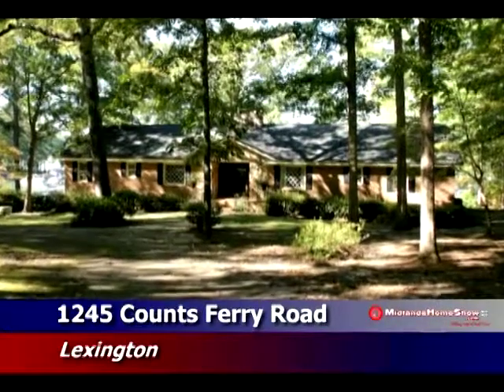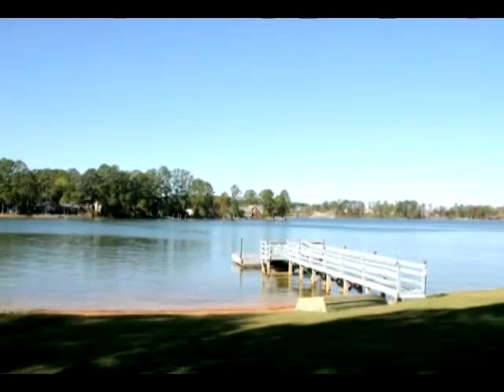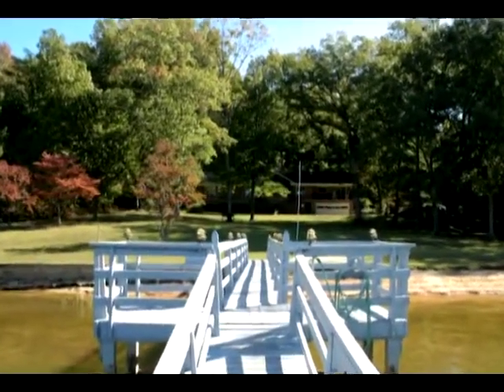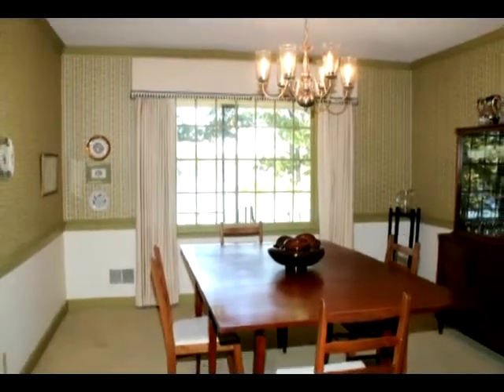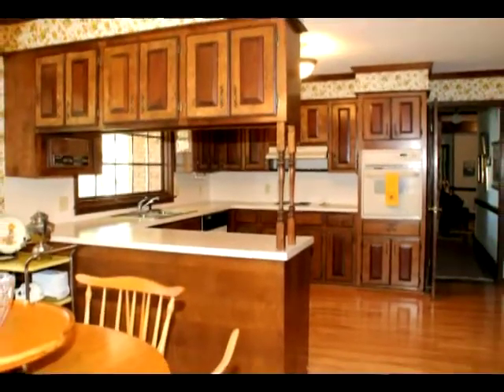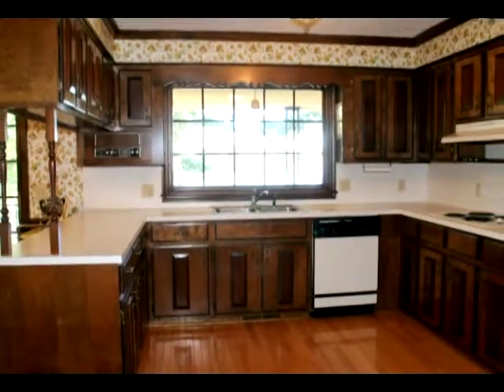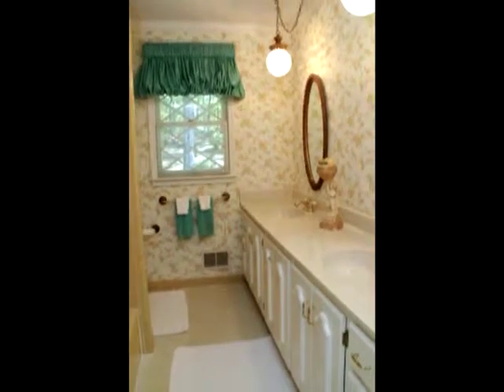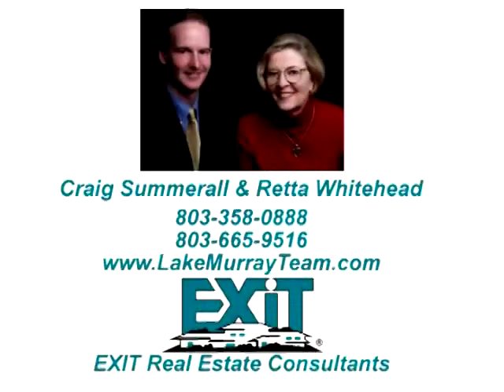1245-Counts-Ferry-Road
Published from Sorenson 360